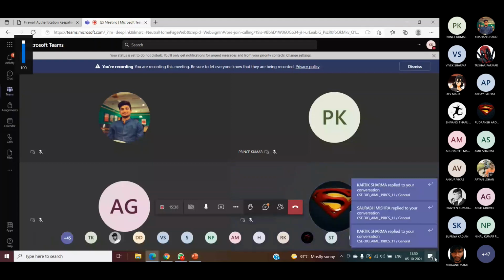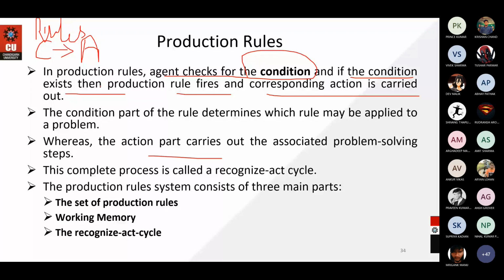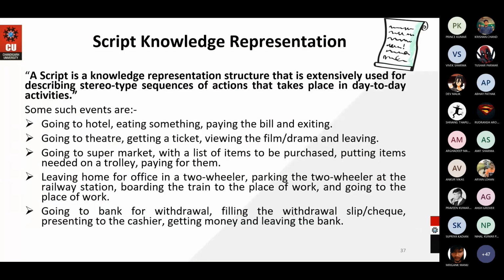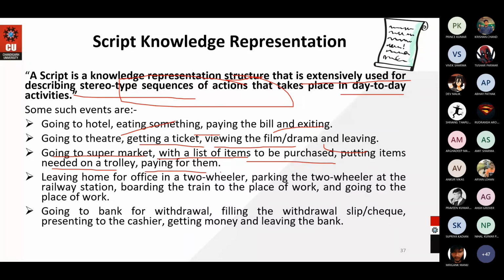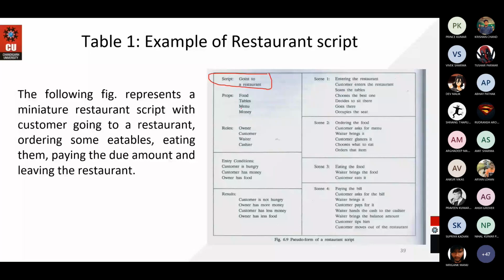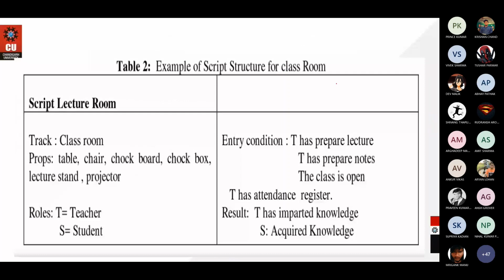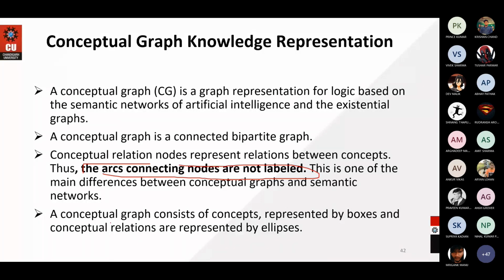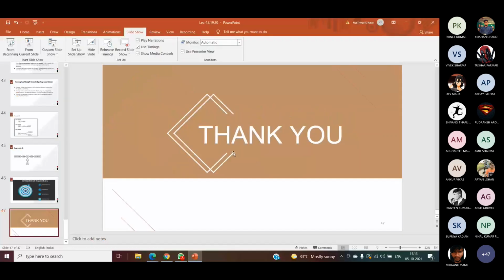K3 Script Knowledge Represetantion and conceptual Knowledge Representation In AI